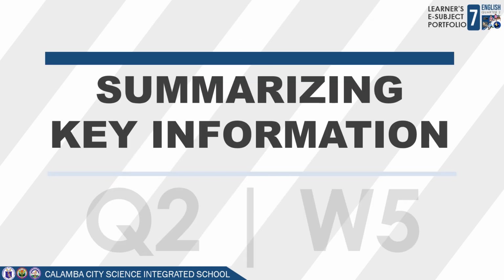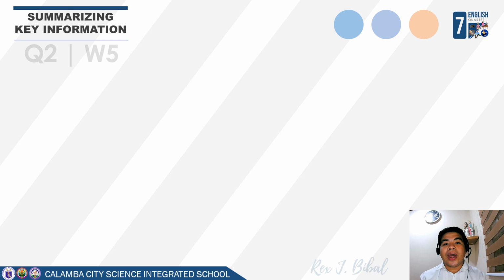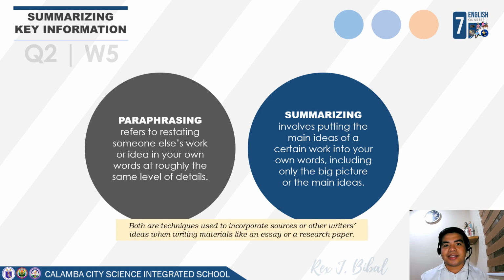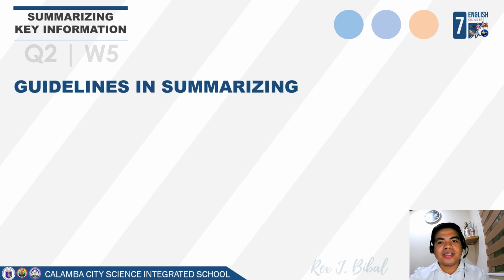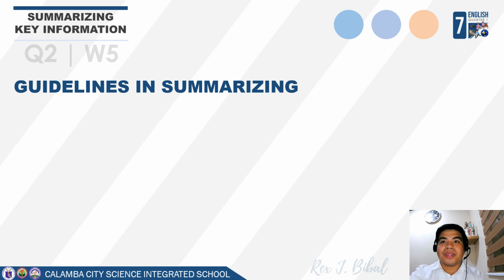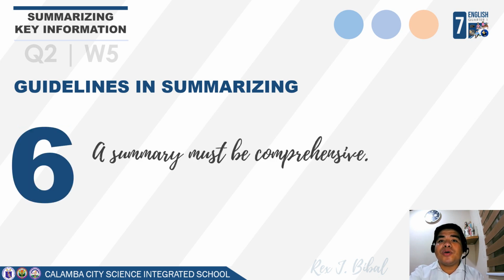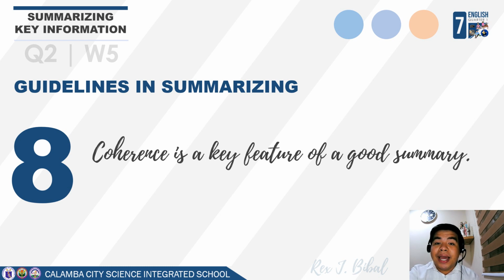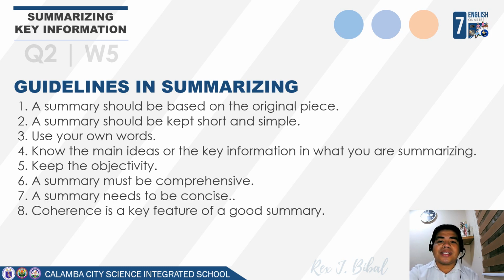ENGLISH 7 | QUARTER 2 | WEEK 5 | SUMMARIZING KEY INFORMATION